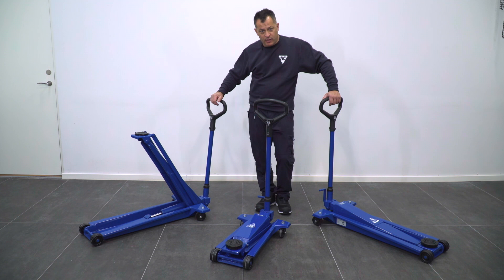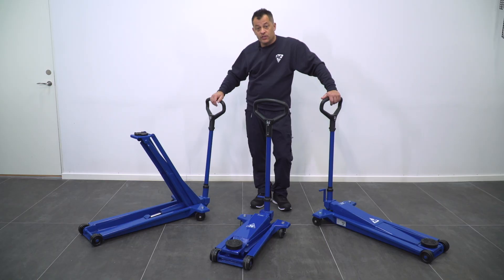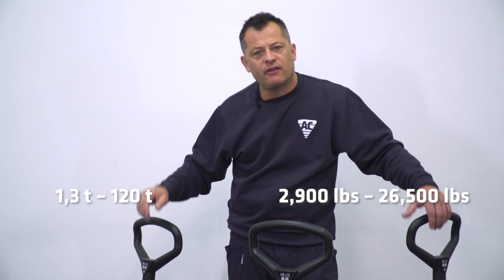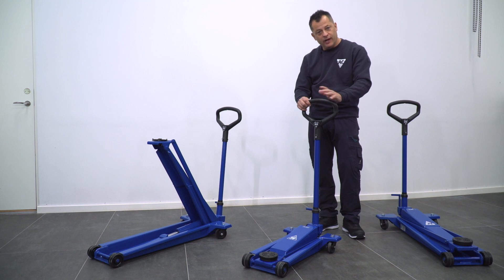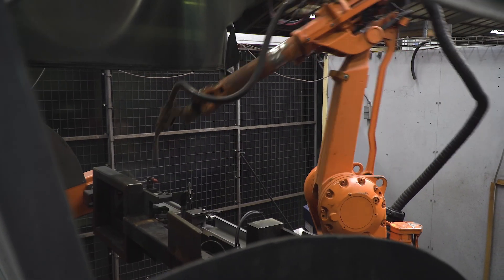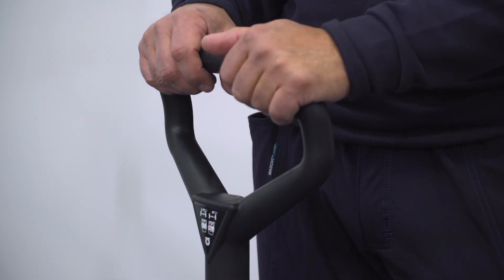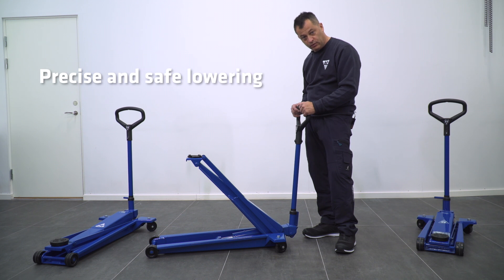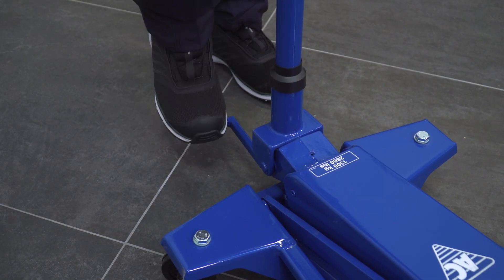Hydraulic jacks, product range tour - facts & features by AC Hydraulic